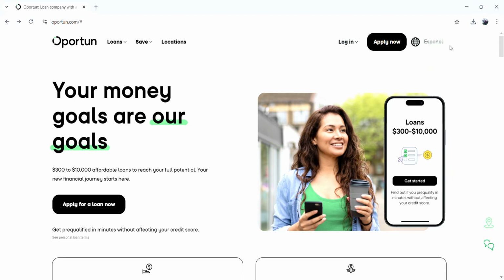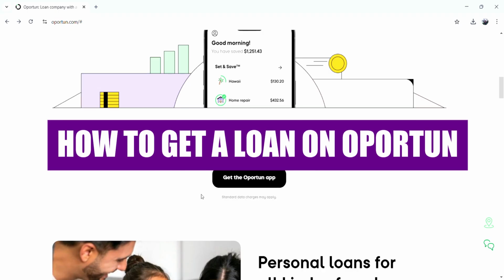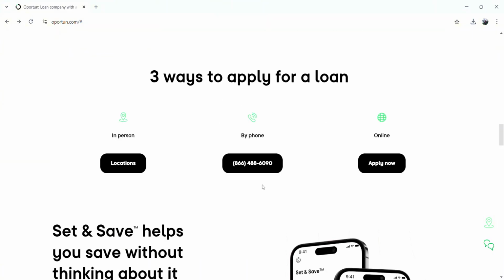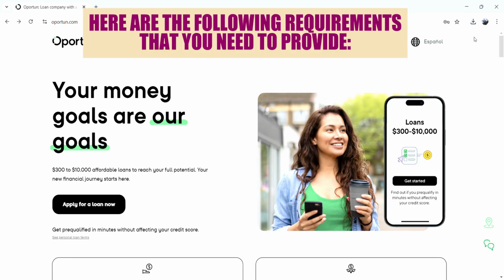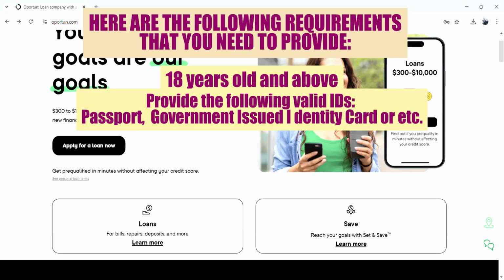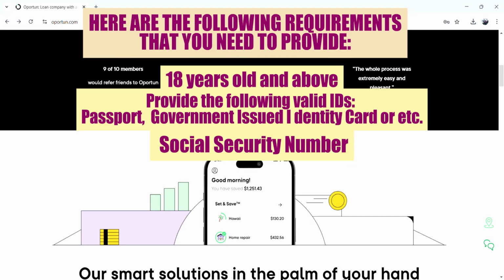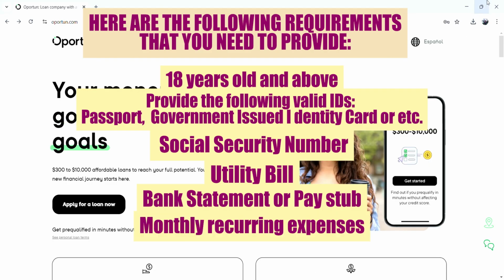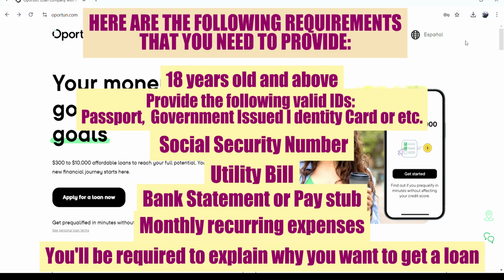How to Use Oportun 2025 UPDATED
How to Use Oportun (2025 UPDATED) | Step-by-Step Guide to Loans & Credit Building

💳 New to Oportun and want to learn how it works? In this 2025 updated tutorial, we’ll walk you through how to use Oportun for personal loans, credit building, and financial management. Whether you're looking for a low-interest loan, a credit card, or a way to improve your credit score, this guide covers everything you need to know!

🔍 What You’ll Learn:
✅ How to apply for an Oportun personal loan 🏦
✅ How the Oportun credit card works & its benefits 💳
✅ How to use Oportun to build your credit score 📈
✅ Best tips to manage your account & avoid high fees

✔️ Easy-to-follow Oportun guide for beginners 📝
✔️ Learn how to improve your credit with Oportun 🔥
✔️ Maximize financial opportunities & avoid common mistakes 💡

💬 Have you used Oportun? Share your experience in the comments!

🔔 Take Control of Your Finances in 2025!